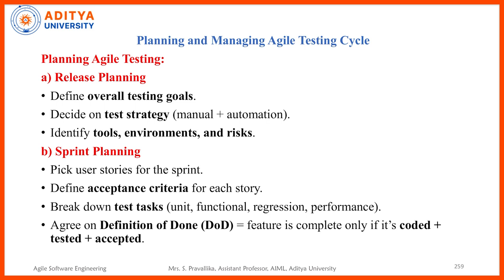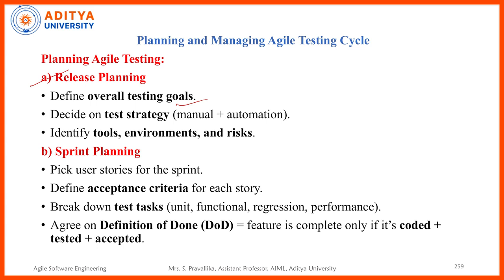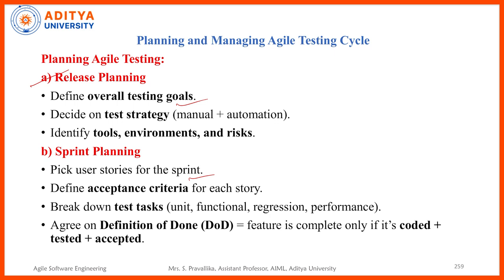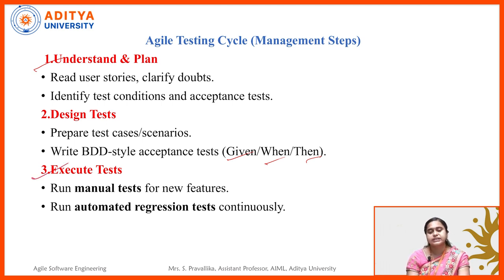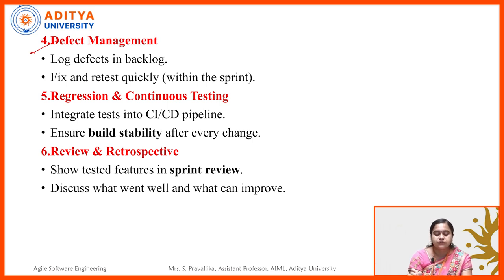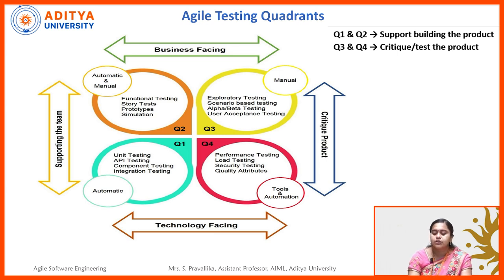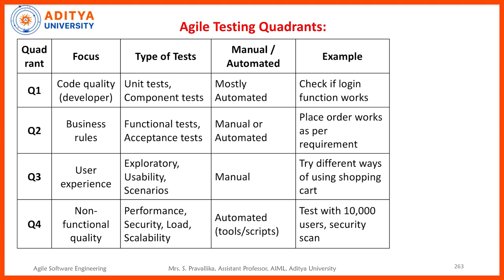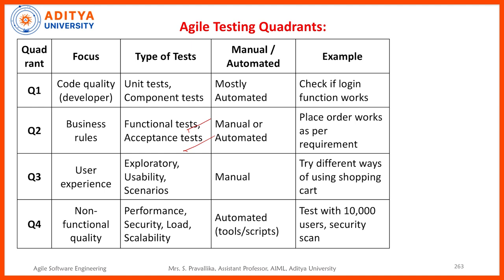Lecture - 28 | Planning and Managing | Mrs.S.Pravallika | Aditya University - Surampalem